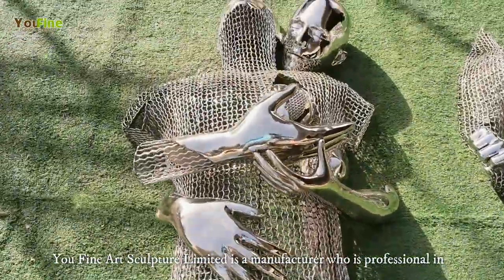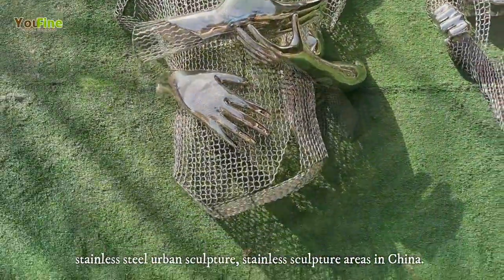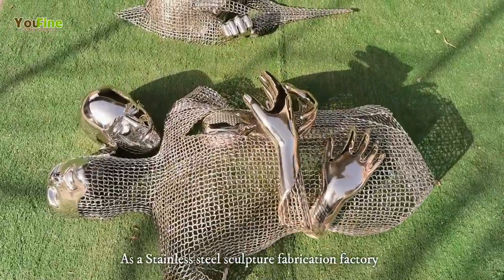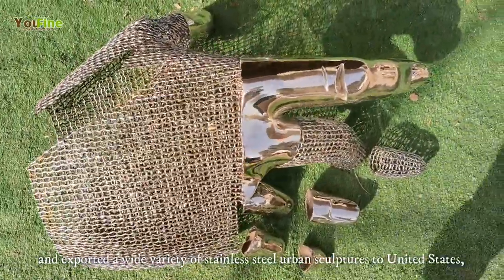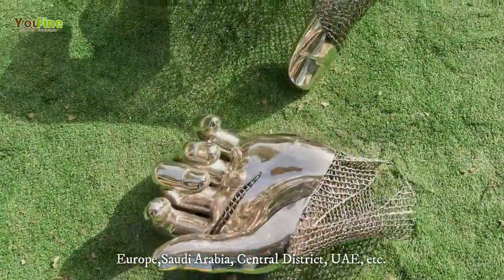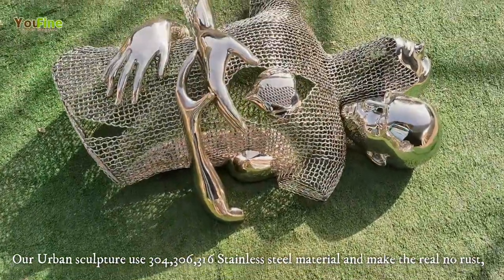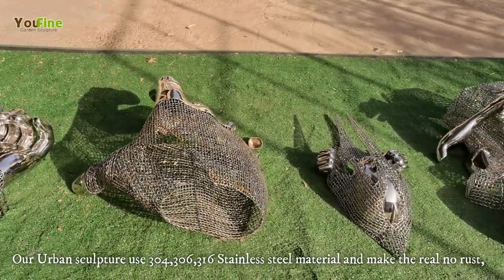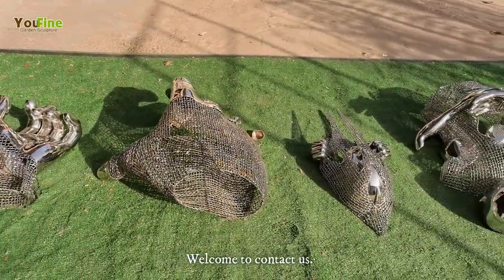Stainless Steel Figure Sculpture for Wall Modern Artist Artwork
This stainless steel figure sculpture is a perfect interior wall art decoration. It features a metal art love design with the two hugging each other. A woman holds her lover affectionately, with smooth and highly polished skin. In addition, the grid façade forms the entire body part of the man, which looks very attractive. In the middle, the hearts of the two are close to each other. This will be a unique wall sculpture that can be placed in a gallery, studio or exhibition.

When making this stainless steel wall art sculpture, we will first build a model. Second, the stainless steel sculpture is forged according to the model. Then, cut, sand and polish. Finally, do the anti-rust treatment. YouFine artisans are always innovative. We custom made many stainless steel sculptures for our clients. With decades of experience, we can do exactly what you want.